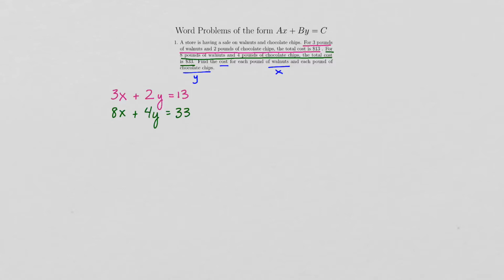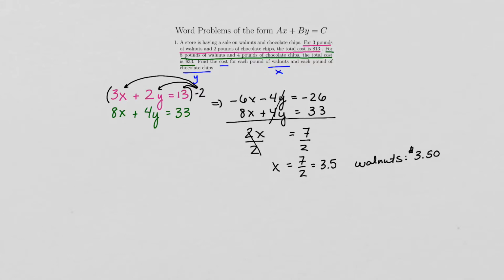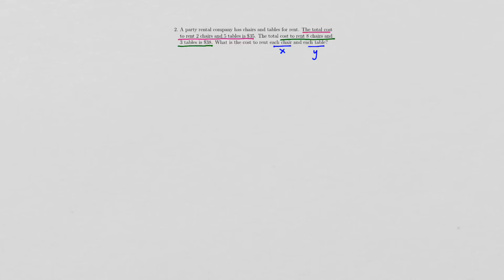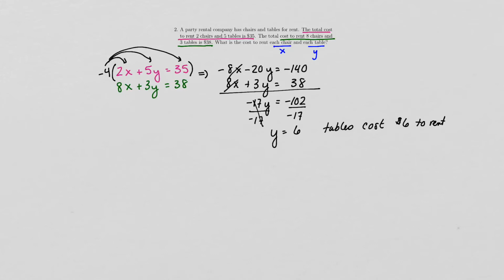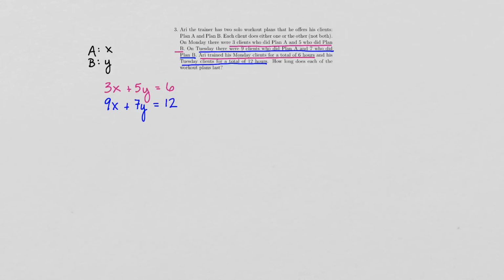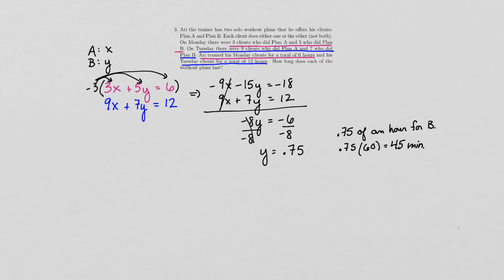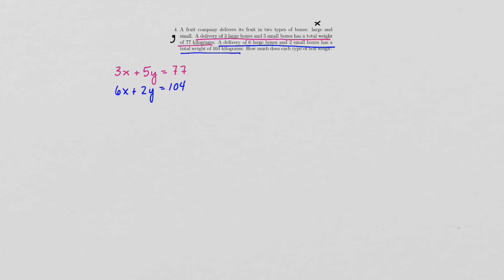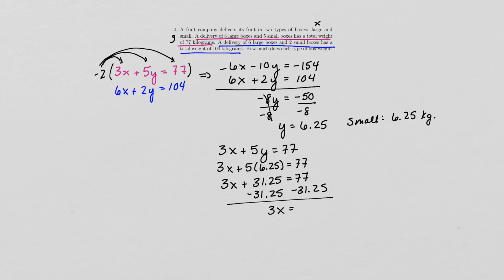Word problems Ax+By=C